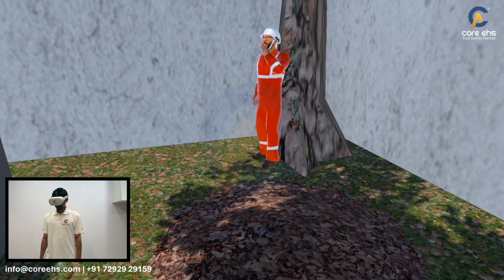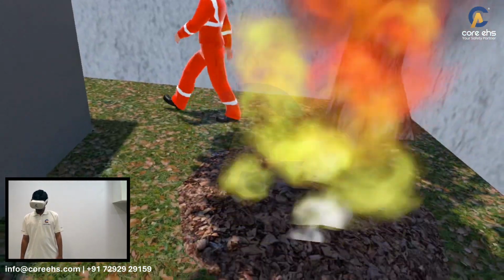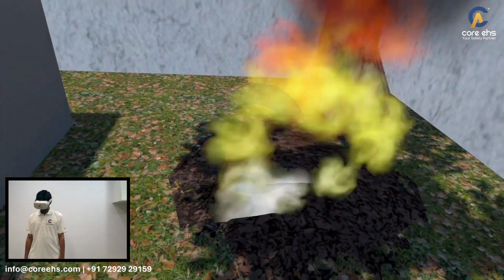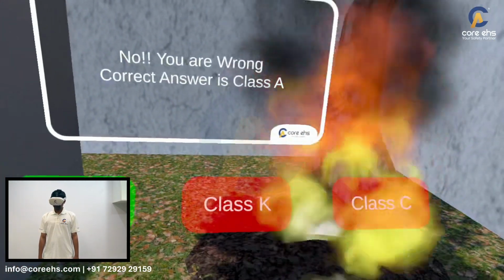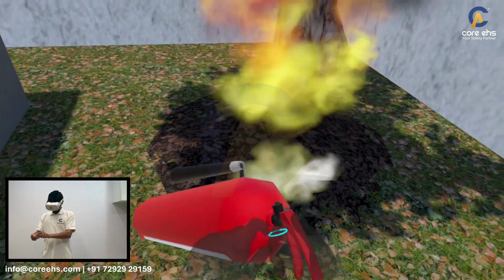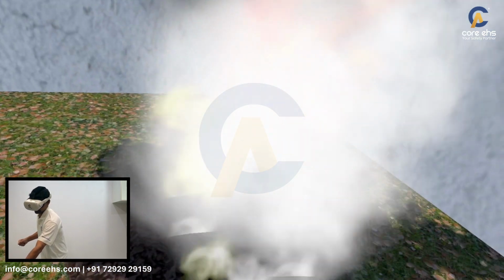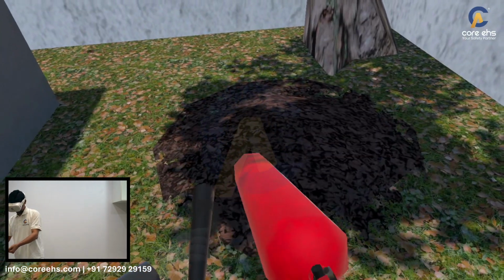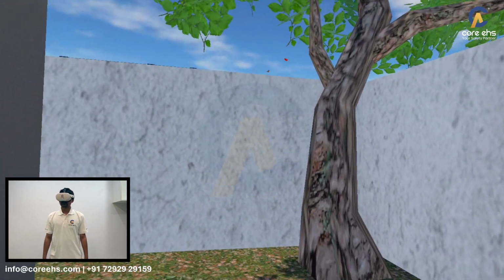Class A Fire Extinguisher Training | VR Fire Safety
This VR fire safety training video demonstrates the use of a Class A water fire extinguisher.

The clip shows the availability of fire extinguishers in the workplace, followed by a real scenario where a fire starts due to a dropped cigarette on dry leaves. It explains how a Class A fire extinguisher is used to control fires involving materials like paper, wood, and leaves.

This training helps improve fire hazard awareness, correct extinguisher selection, and safe response in workplace environments.

👉 For advanced VR fire safety training solutions, connect with CORE-EHS.